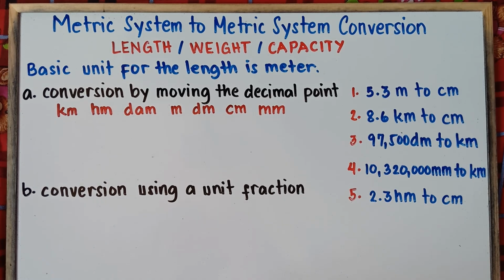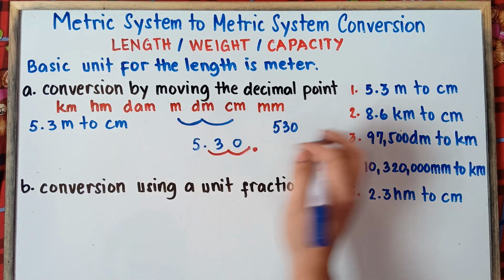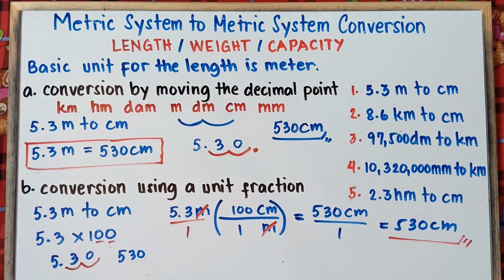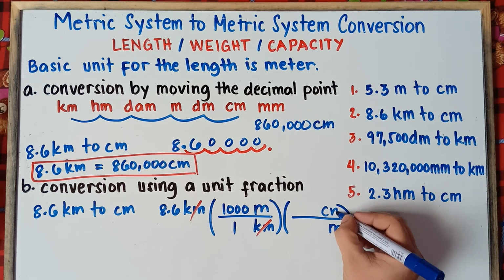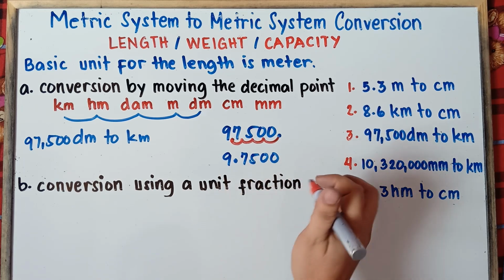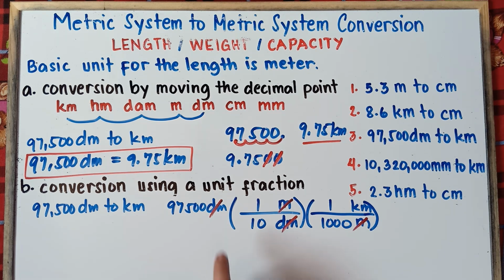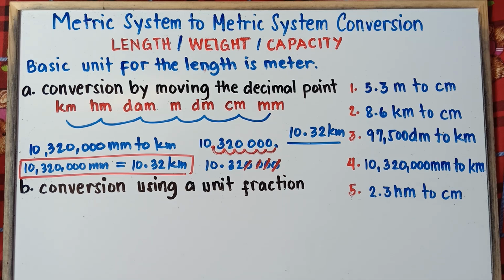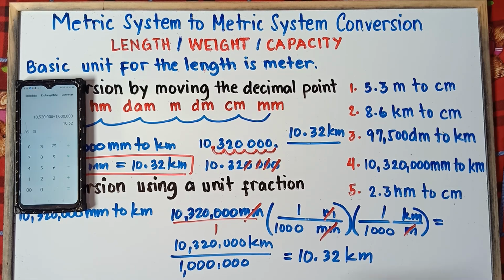Metric System to Metric System Conversion | LENGTH | Grade 7 | Quarter 2 | Matatag Curriculum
Metric System to Metric System Conversion | WEIGHT | Grade 7 | Quarter 2 | Matatag Curriculum
Metric System to Metric System Conversion | CAPACITY | Grade 7 | Quarter 2 | Matatag Curriculum
In this Video you will be able to convert Metric System to Metric System. This video also helps you to simplify equations and  identify the Unit Length Conversion Charts. This video contains plenty of examples. Hope this video helps!
KEEP FIGHTING!